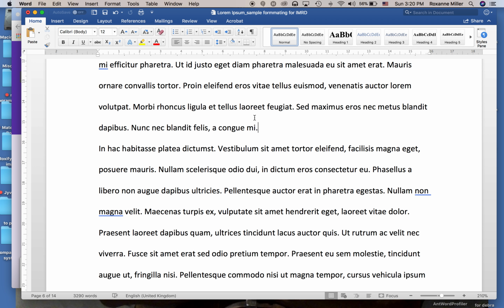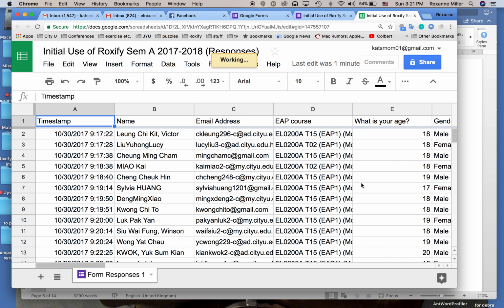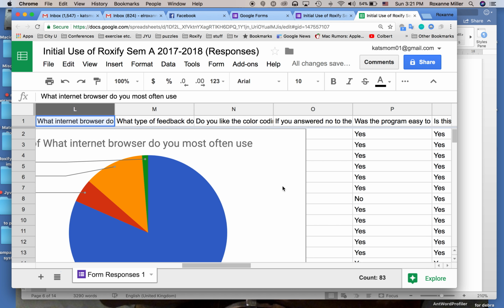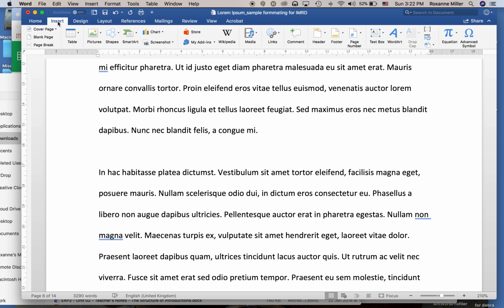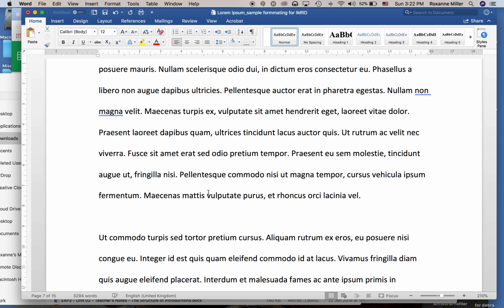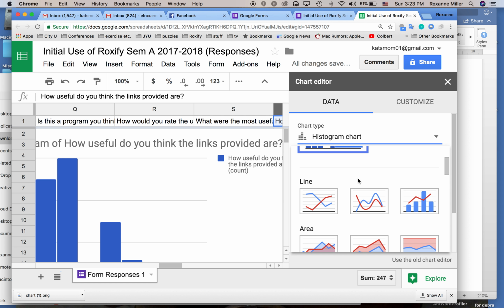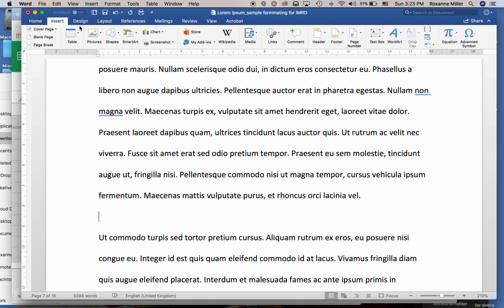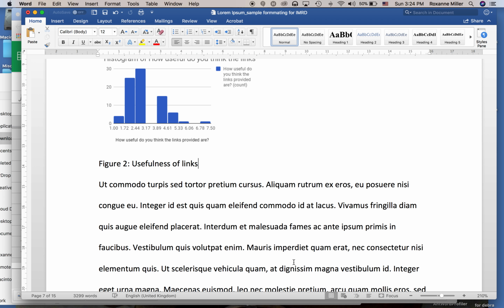Inserting charts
This video walks you through how to add charts from a Google form to an academic paper.